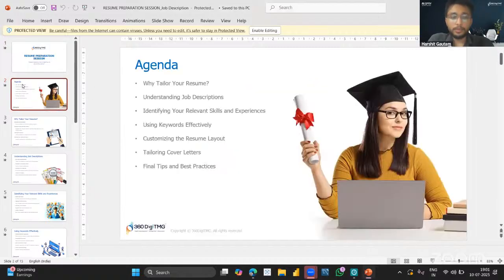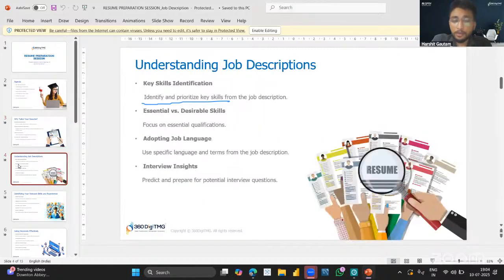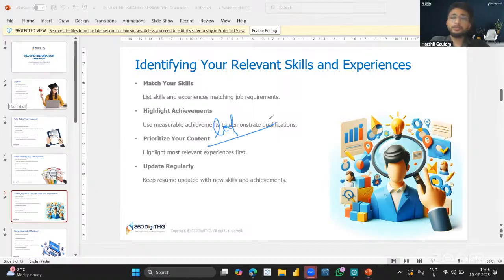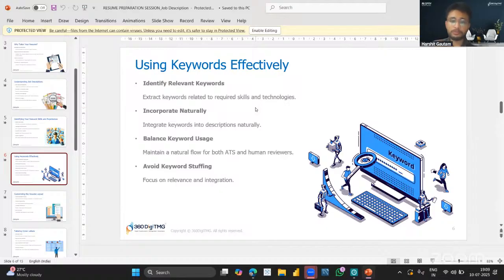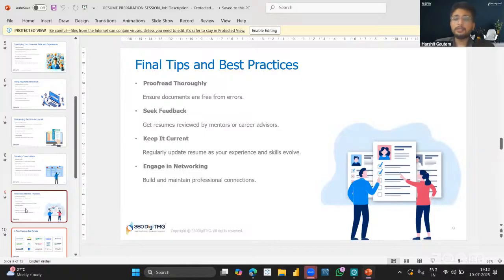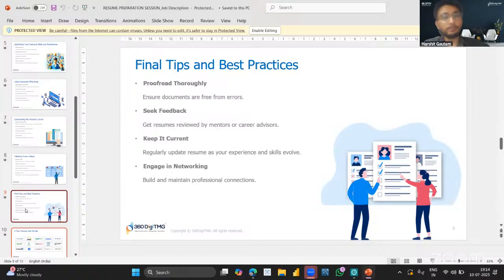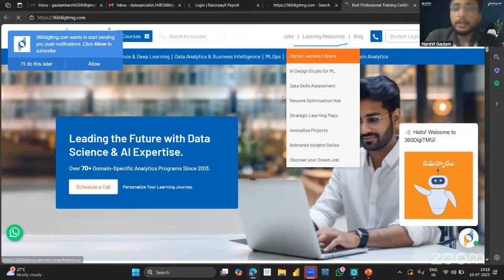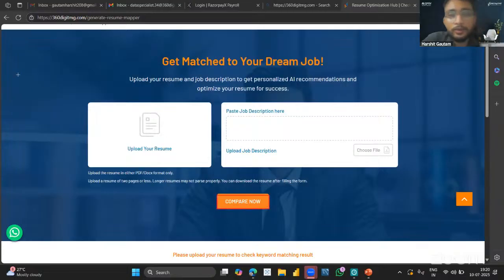Resume Building | 10th July | 360DigiTMG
📢 Ready to kickstart your dream career? 🌟Join us on 10th July at 7:00 PM IST for an exciting adventure! 🚀✨